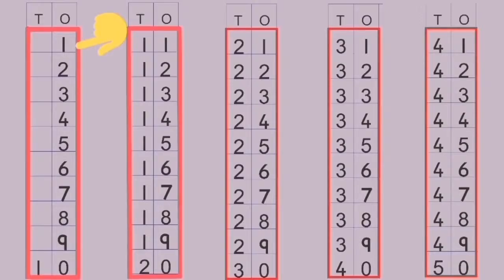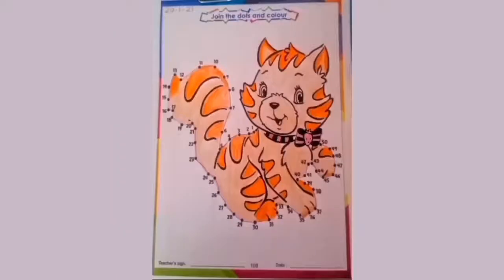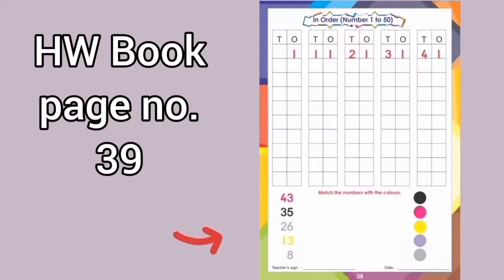9Kids | Jr KG | Maths | In Order NO 1 to 50 | Week 37 | Session 1